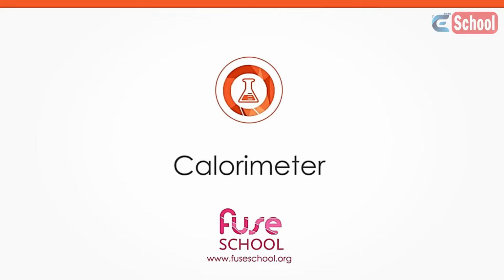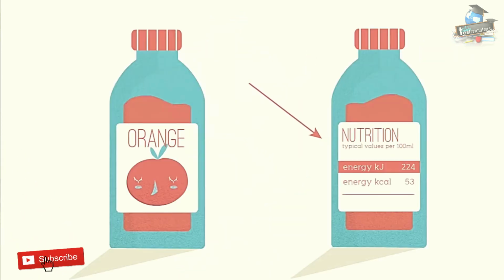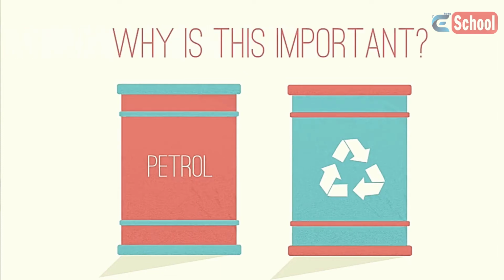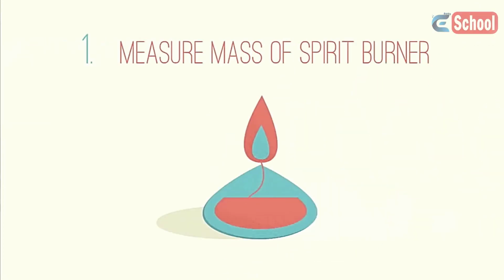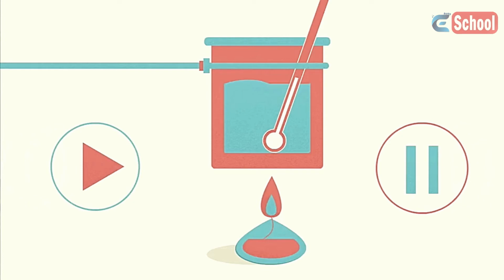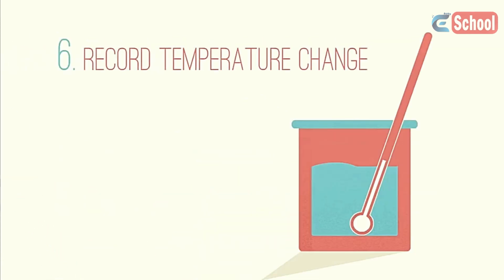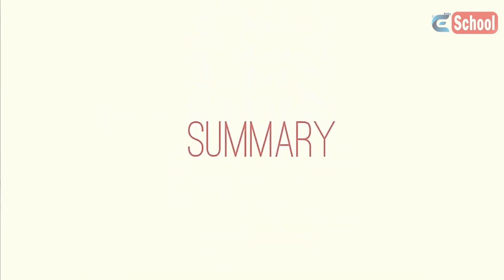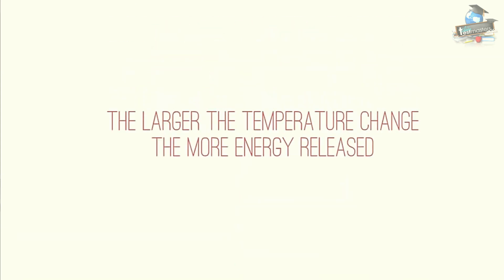Calorimeter | Reactions | Chemistry | AddyESchool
Learn the basics about the process of measuring the heat of chemical reactions or physical changes as well as heat capacity. What is Calorimeter? How does it measure heat? Find out more in this video!